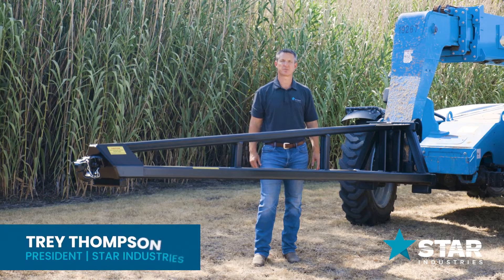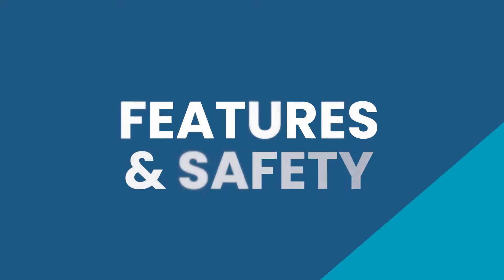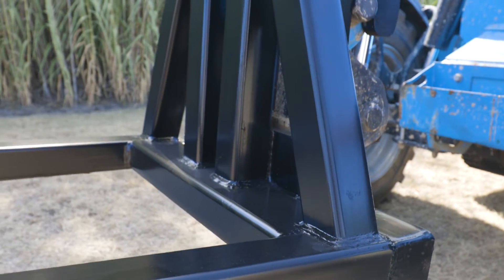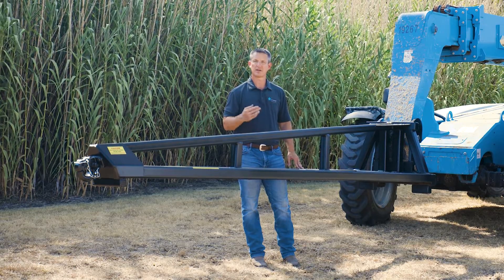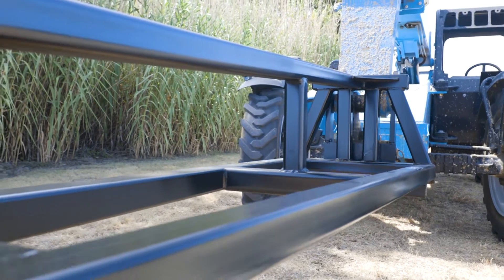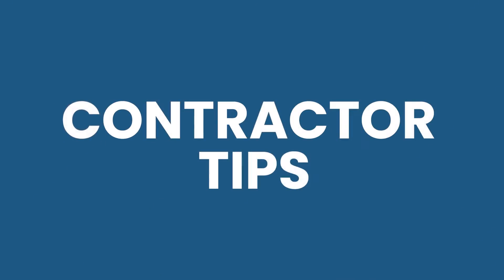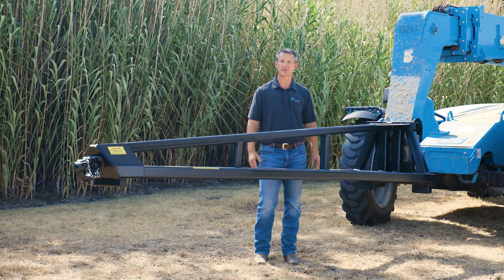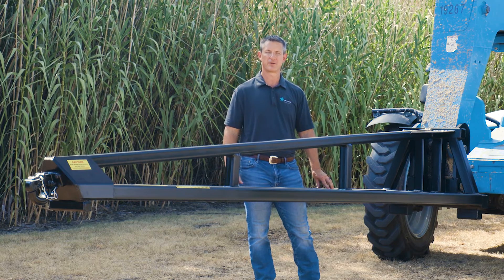Star Industries - Telehandler Attachments - Truss Boom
Save the cost of an expensive crane with a Star Industries Quick Tach (QT) Truss Boom. With a vertical reach of up to 15’ and load capacity from 2,000 lbs to 22,000 lbs, the Star QT Truss Boom is ideal for metal building erection, setting wooden trusses, putting up post frame buildings and many more crane type jobs.